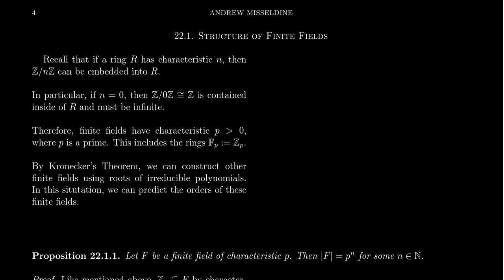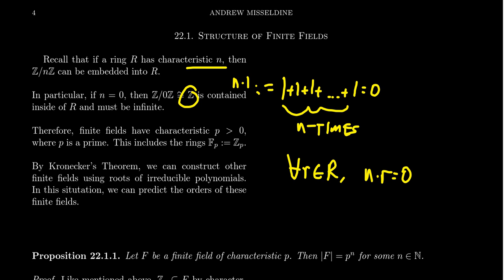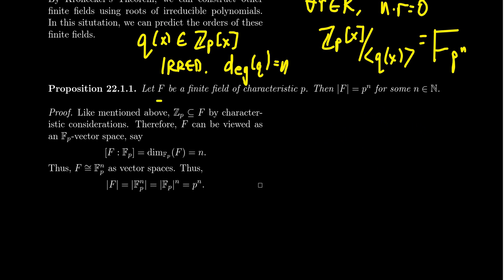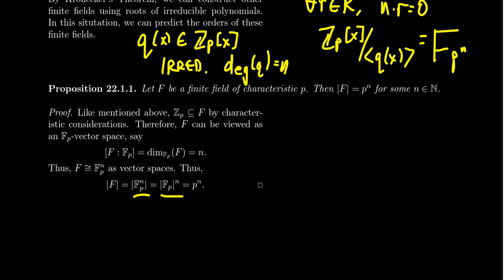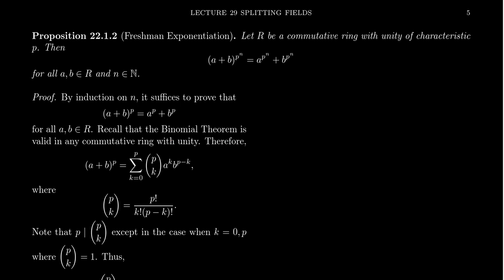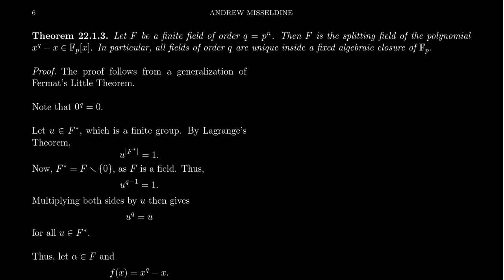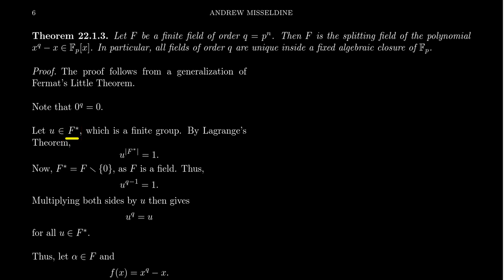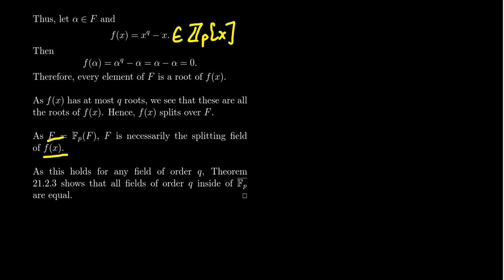Finite Fields are Splitting Fields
In this video, we prove that the order of a finite field is necessarily q=p^n, from some prime p. We prove that all finite fields are splitting fields for the polynomial x^q-x. Hence, all finite fields are determined by their order up to isomorphisms.

This is lecture 29 (part 2/2) of the lecture series offered by Dr. Andrew Misseldine for the course Math 4230 - Abstract Algebra II at Southern Utah University. A transcript of this lecture can be found at Dr. Misseldine's website or through his Google Drive at:

This lecture is based upon Sections 22.1 of Abstract Algebra: Theory and Applications by Tom Judson. Please post any questions you might have below in the comment field and Dr. Misseldine (or other commenters) can answer them for you.